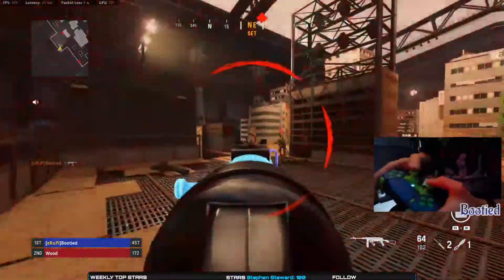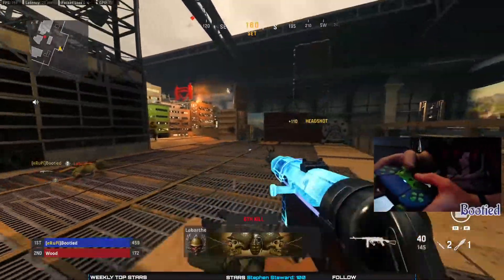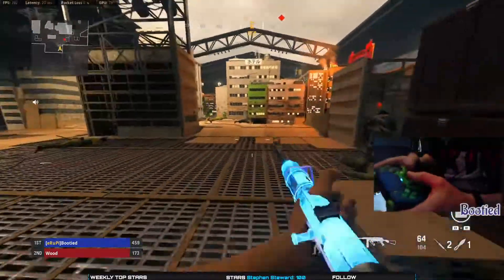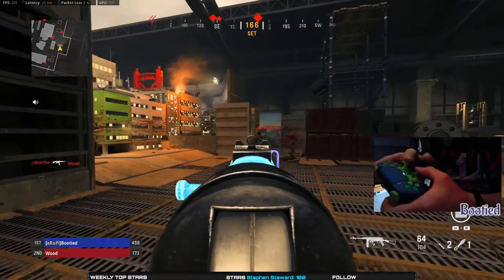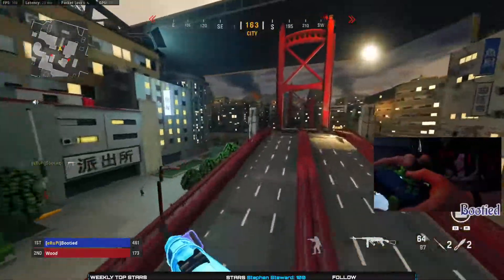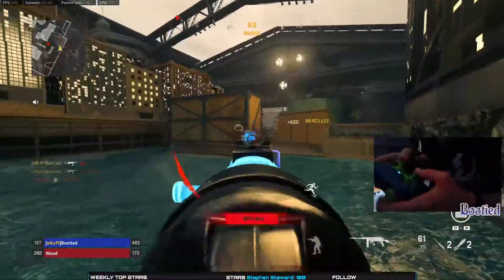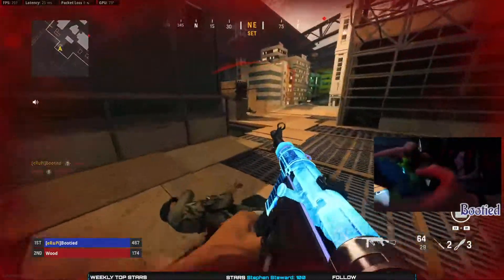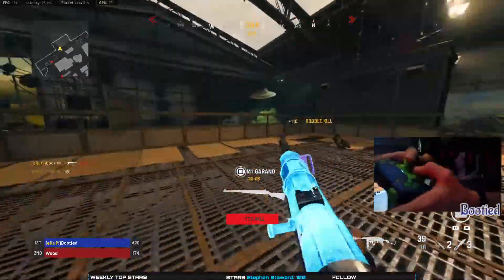How to Aim Like a Pro in Warzone, for the "Washed" COD Player!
Cursed? Nah, we're just old. Face it we learned how to play COD when aim assist was almost entirely different. So it's not the witch doctor that you came across on vacation, it's you! The best part about that, if it's you, then you can fix it and here's how.

Aim assist has changed and you need to understand how to use it, and how it differs from before. Well here's your answer. This will work the same on Warzone due to the aim assist mechanics being the same.

I play on 6-6 sens with .85 custom zoom to 3X (Instant), Dynamic and default aim assist settings. I think they call it standard on Warzone instead of default, but Dynamic is the same.

I hope this video helps. I am almost reluctant to share it because it is so powerful, and I still can't do anything about my reaction time lol, but all the younger players do this by default because they didn't have years of muscle memory to overcome anyway so what the hell, why not help out my older gamers!

Most of the younger COD players started playing after aim assist had already changed, so this is second nature to them, now it will be to us.